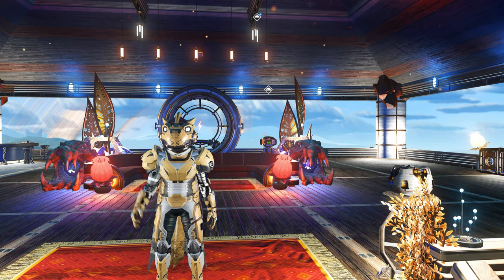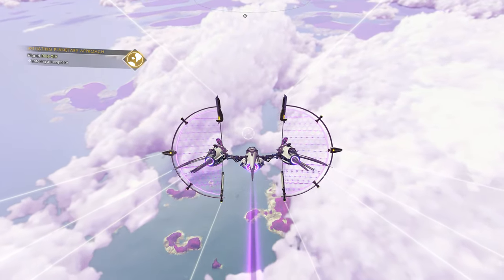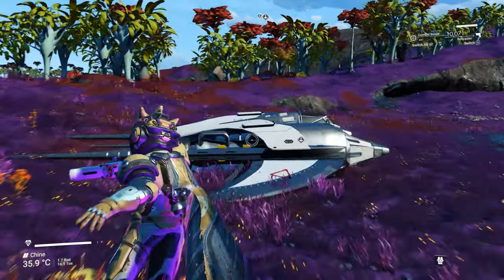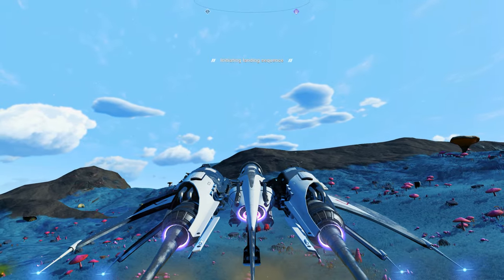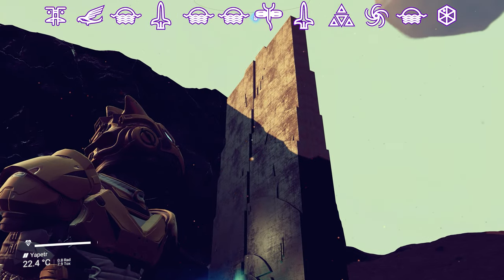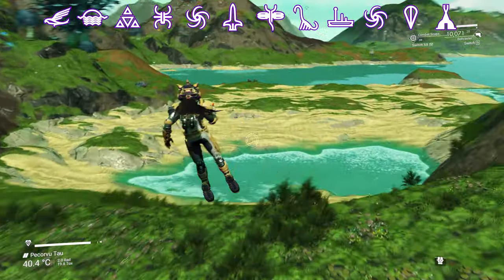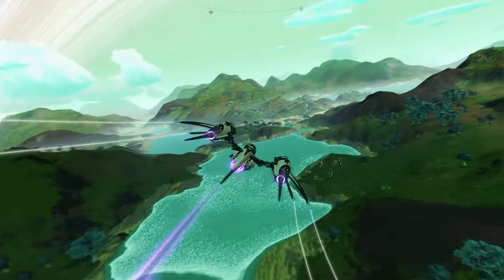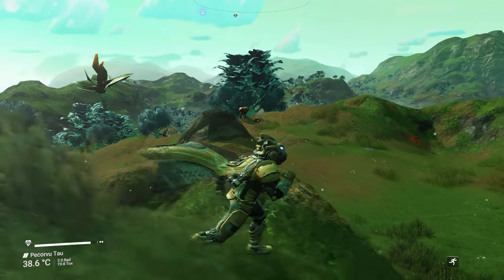5 Real Paradise Planets Of the Euclid Galaxy - Earth Like Planets - Part 2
Real Paradise Planets - No Man's Sky, Earth like Planets Part 2. This Video Series Shows the Best Paradise Planets in he Euclid Galaxy, that you could call HOME!  All Of the Earth Like Planets shown here, are real paradise planets!